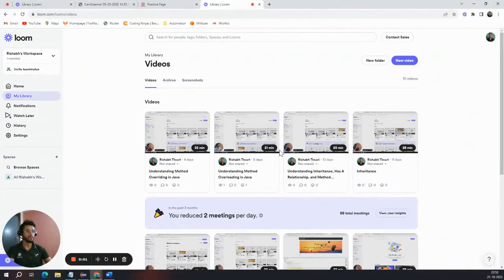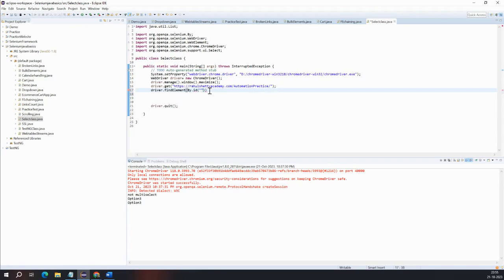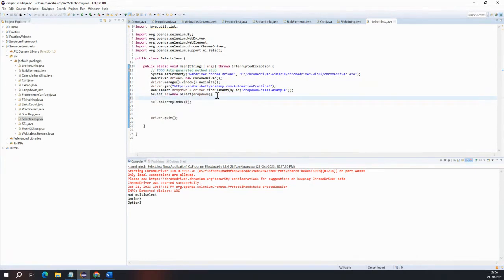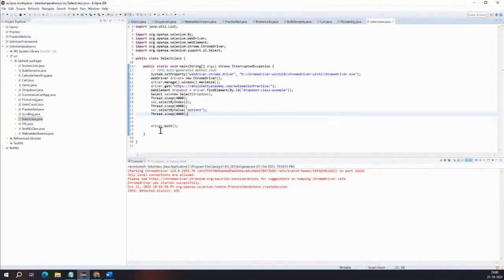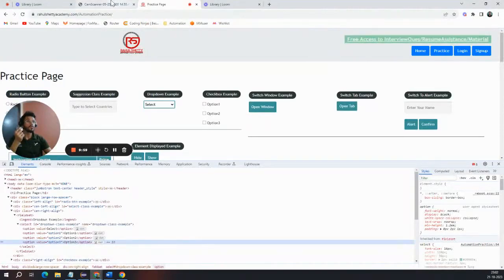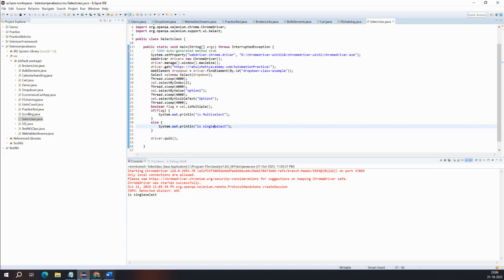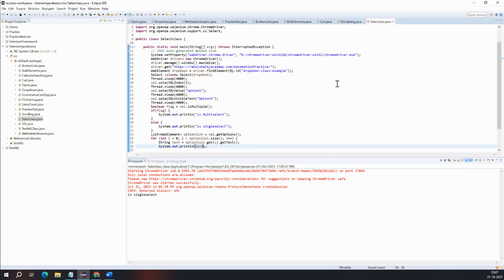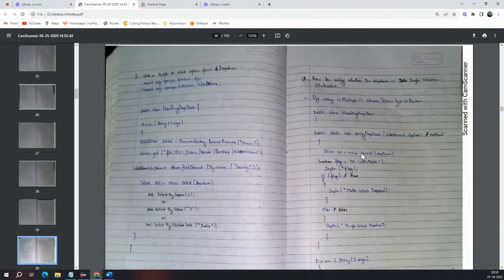Selenium Dropdown Handling with Select Class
This video is about  Dropdown Handling with Select Class in Selenium